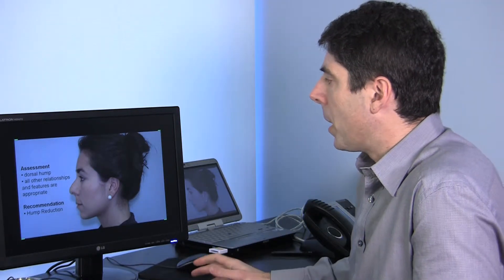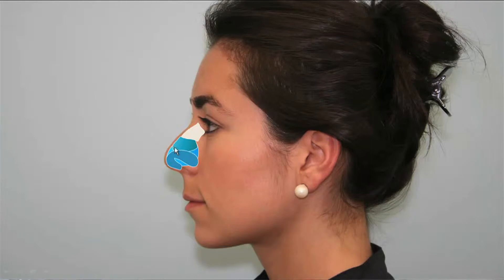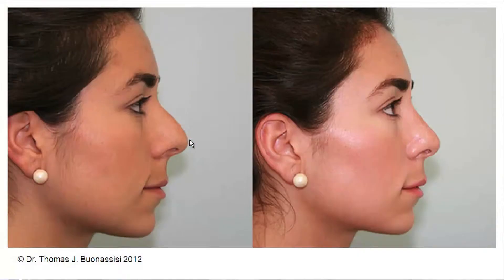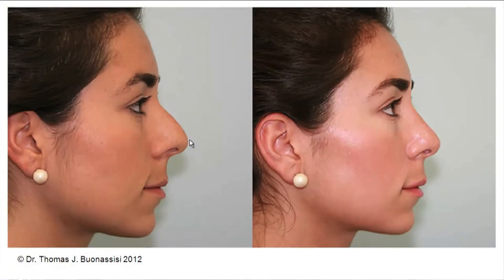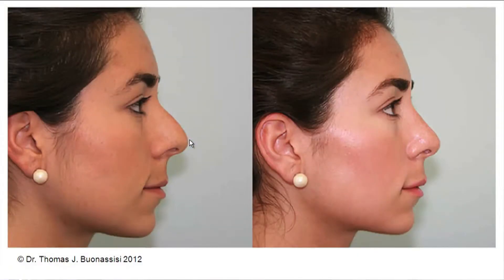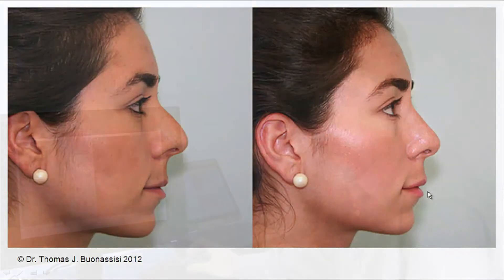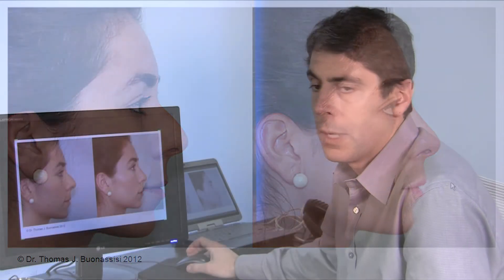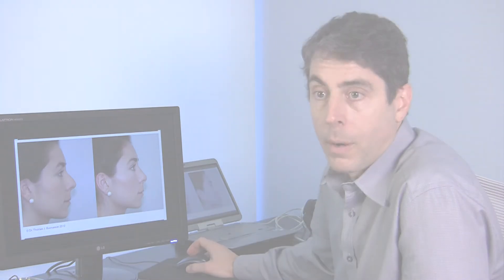Hump Reduction Rhinoplasty Case Study 1 | Dr. Thomas Buonassisi, 8 West Clinic in Vancouver BC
In this video, one of Vancouver's best known rhinoplasty experts uses a real patient case study to show hump reduction rhinoplasty.

→ Considering rhinoplasty?
→ Download a FREE copy of Dr. Buonassisi's Essential Guide to Rhinoplasty